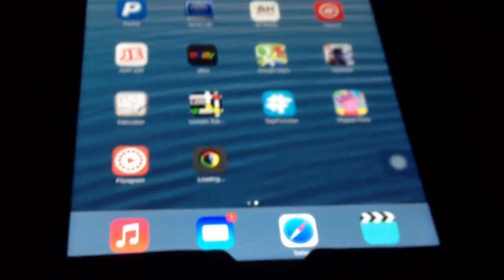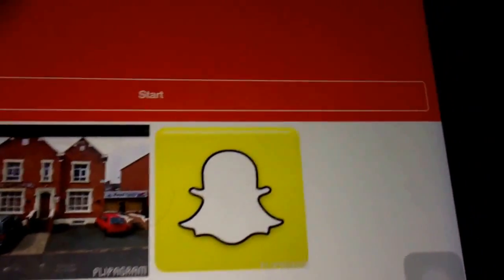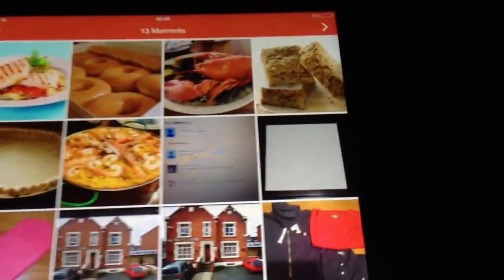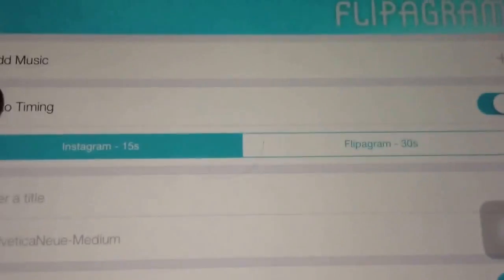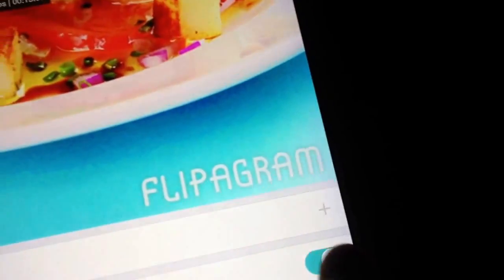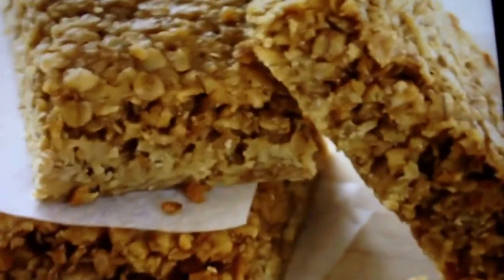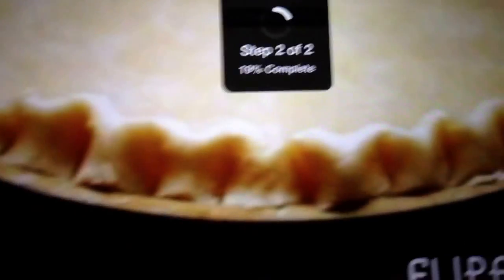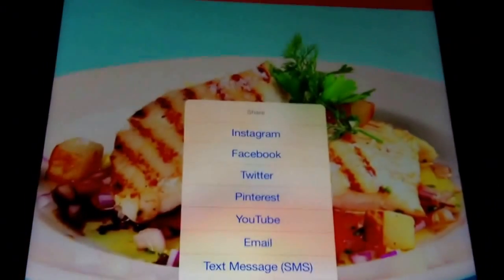How to use Flipagram APP HD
Hello,

This is my video on how to use flipagram